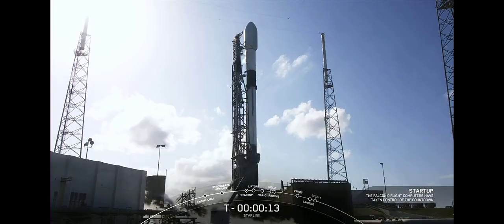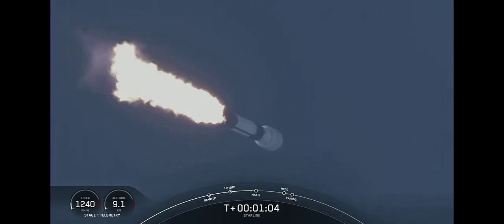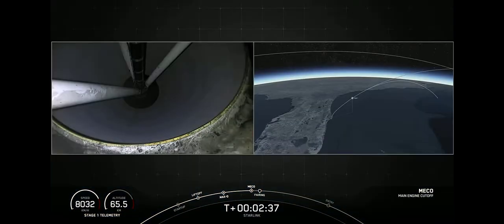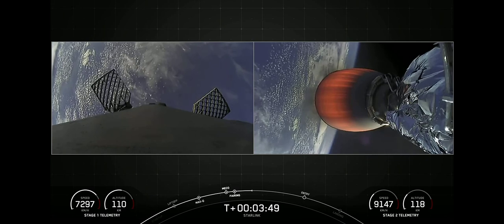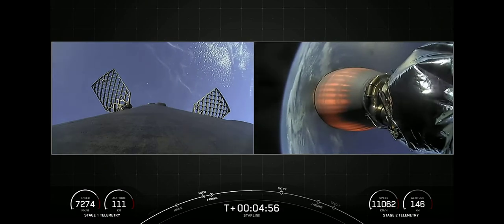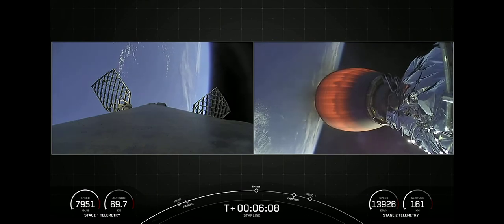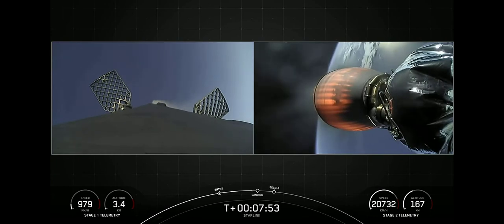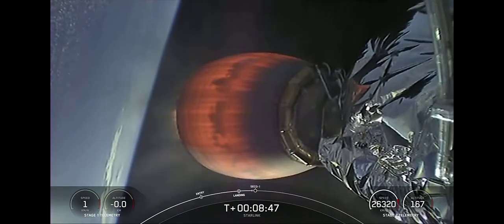Starlink Mission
Starlink Mission launch 43 sattelites with rocket falcon 9